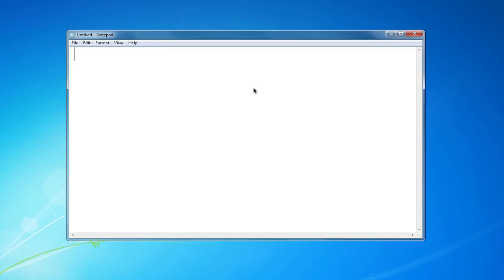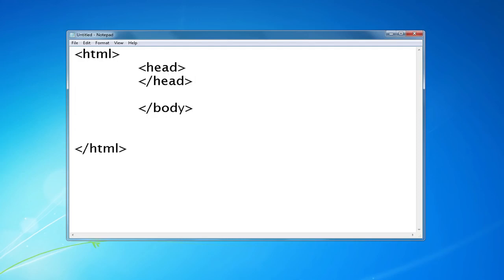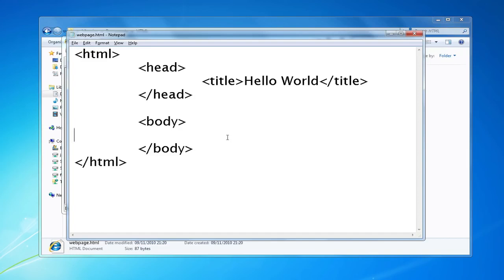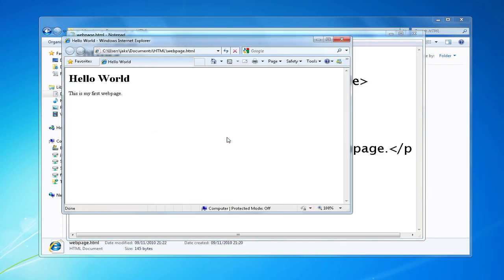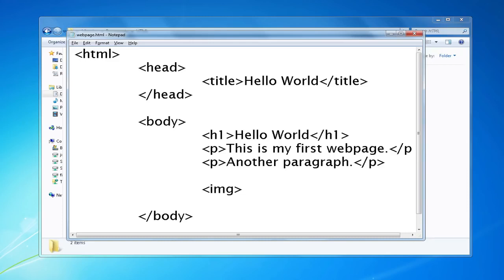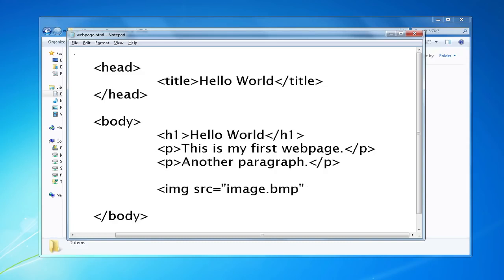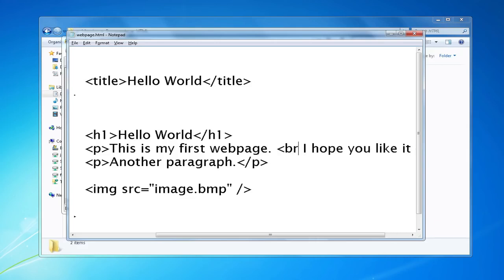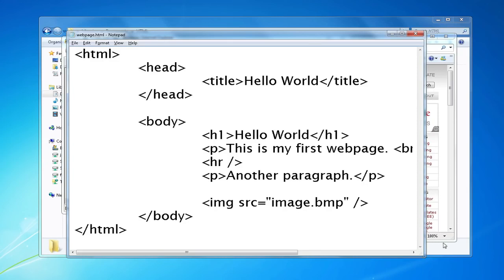The basics of HTML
An overview of the main things in HTML